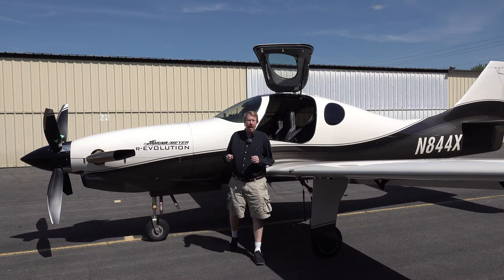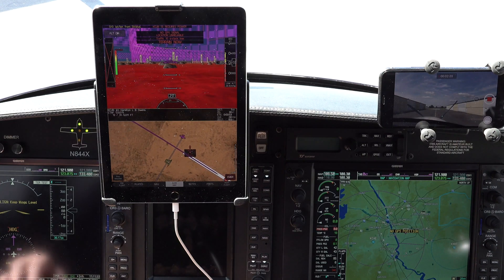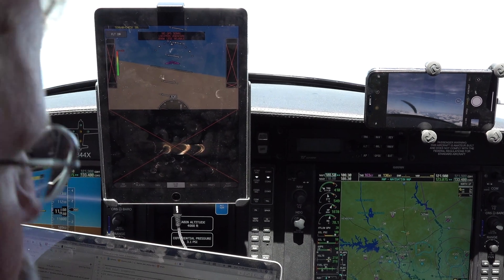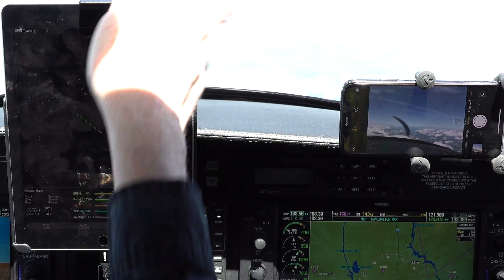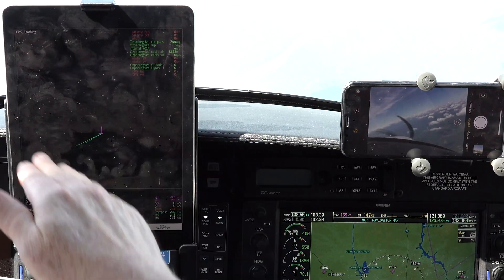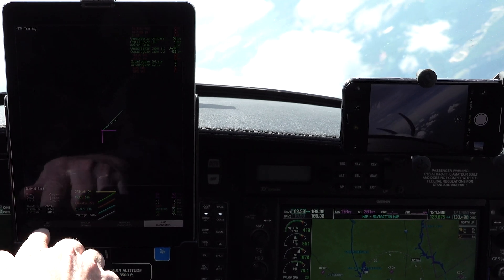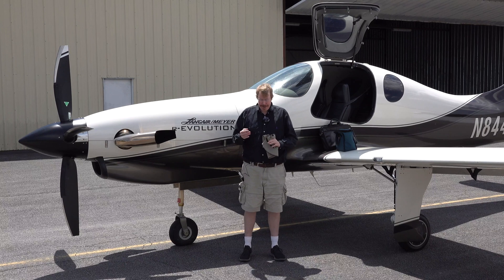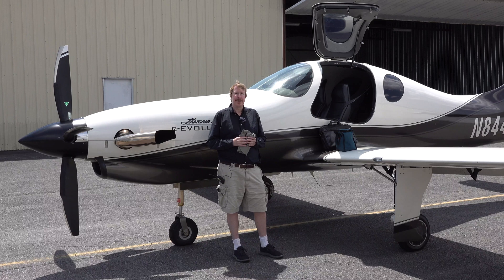Total GPS failure in a Lancair Evolution... can Xavion handle it?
I PLANNED to do some power off approaches in Xavion.. and then lost GPS signal to ALL on-board receivers! Can Xavion continue to display attitude, and extrapolate position, with no GPS available? Let's find out in this real, un-planned case!